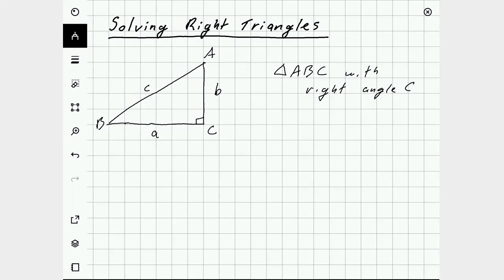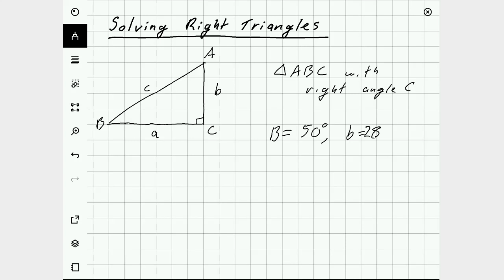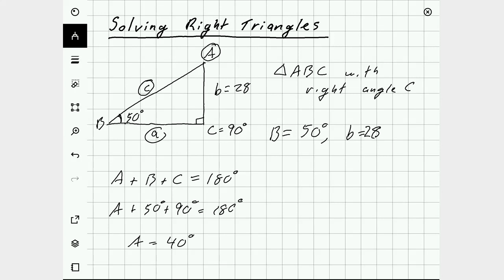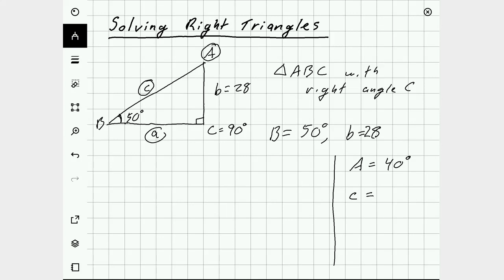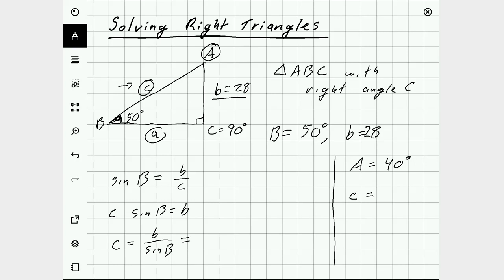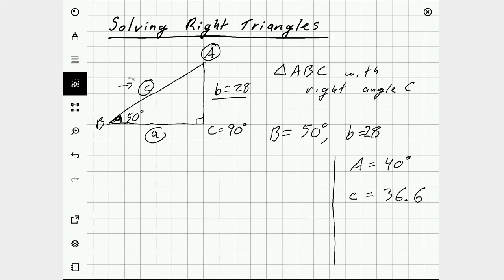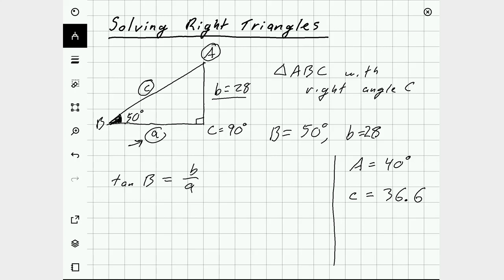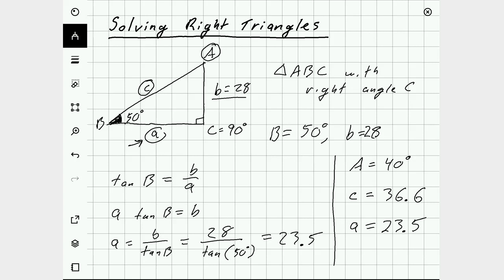Solving Right Triangles